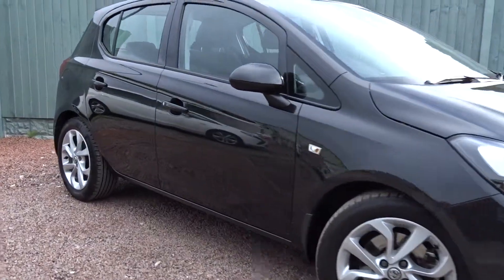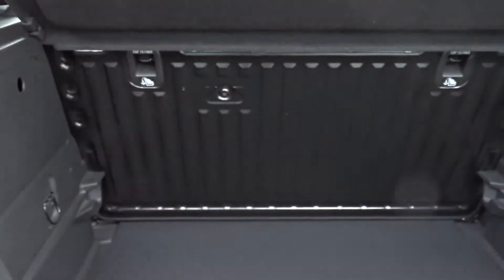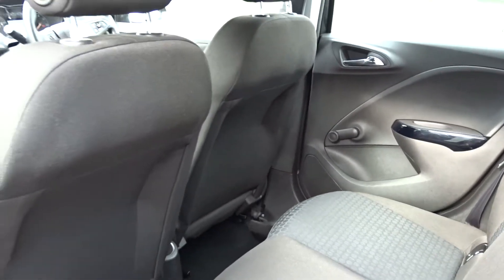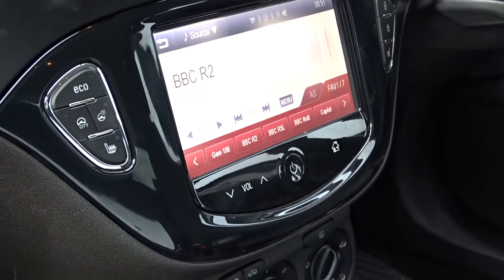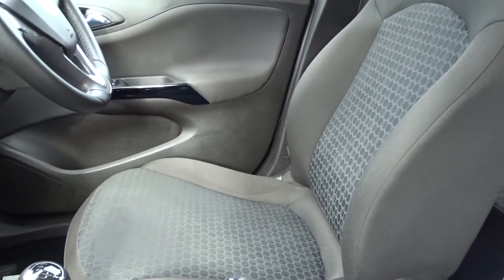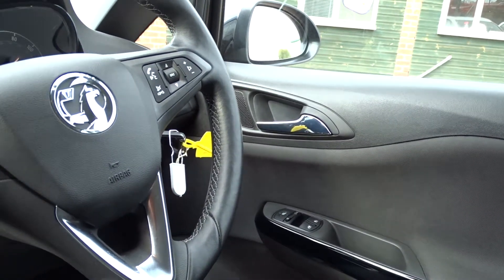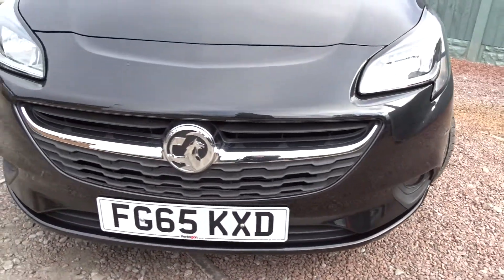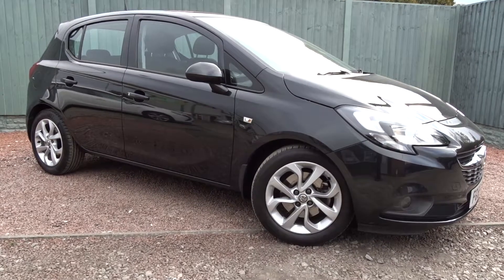FG65KXD Vauxhall Corsa 1.0 12v Ecoflex Excite 5dr Inc Air Con